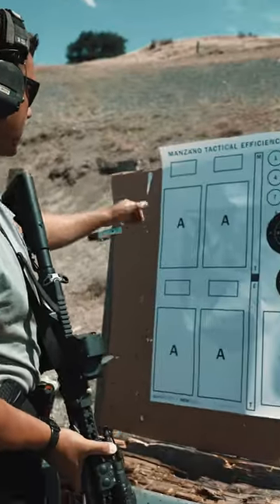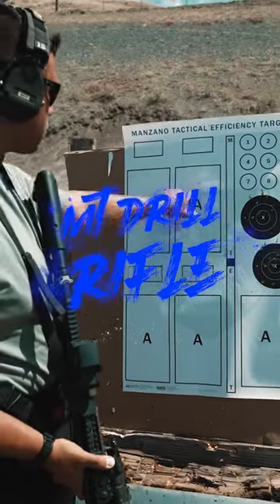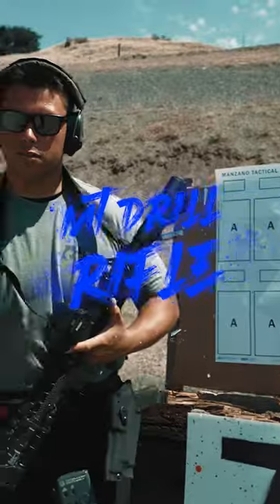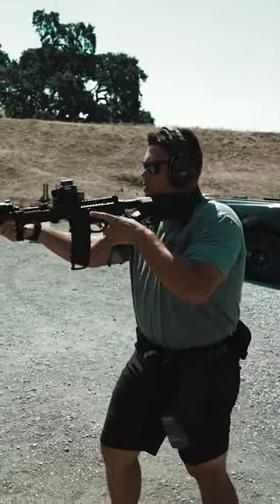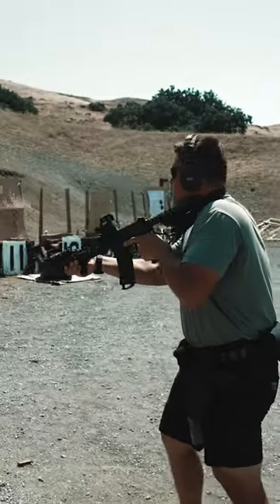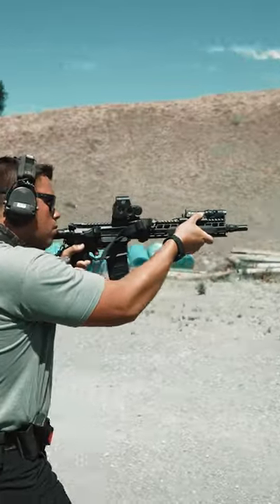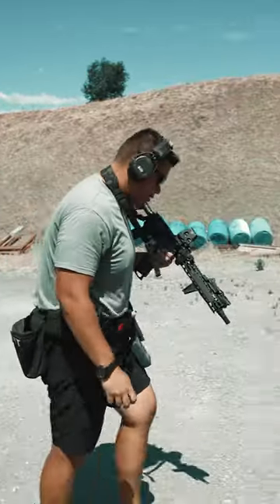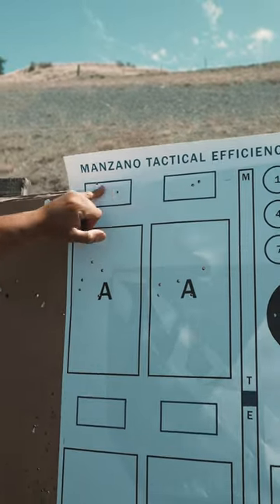Manzano Tactical Efficiency Target: MT 7-7-14 Drill w Rifle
Another Drill you can run on our Manzano Tactical Efficiency Targets x RE Factor Tactical targets is the MT 7-7-14 Drill with a rifle.

 The Drill is as follows:

7 Yards
5 Rounds left A box
5 Rounds right A box
Bolt lock reload
2 rounds top right head box
2 rounds top left head box
7 Seconds or less

Video by: Chris Huang (IG: @Concealedcameraman)